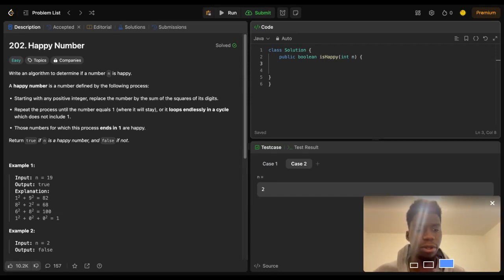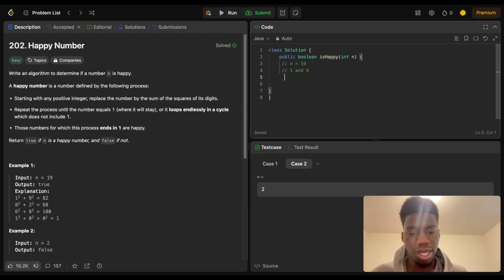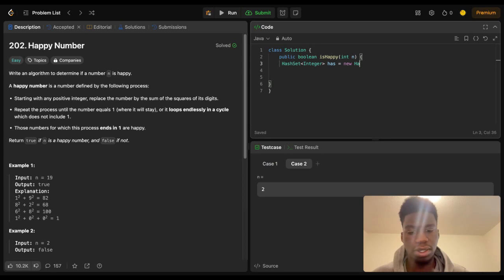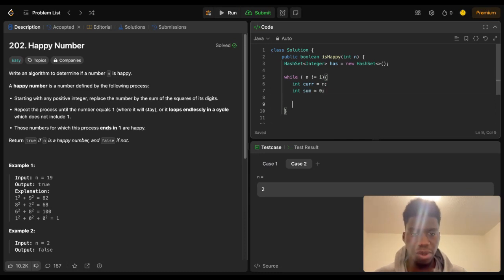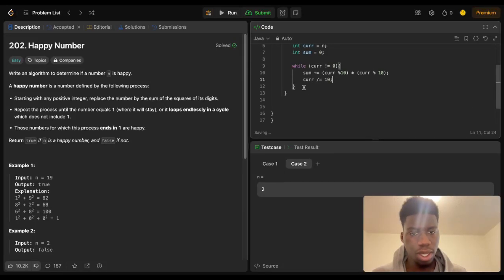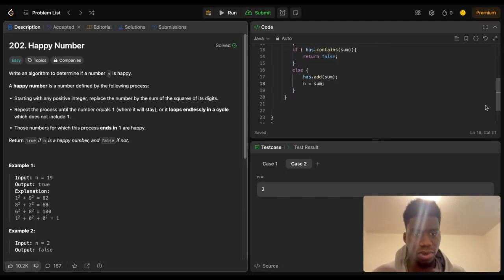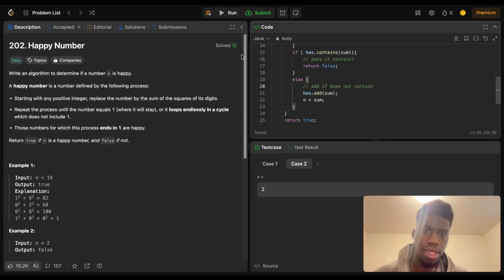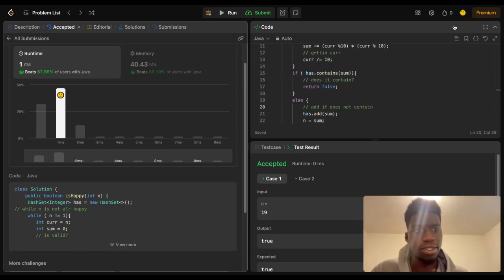lc grind: Happy Number LeetCode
leetcode practiceeee